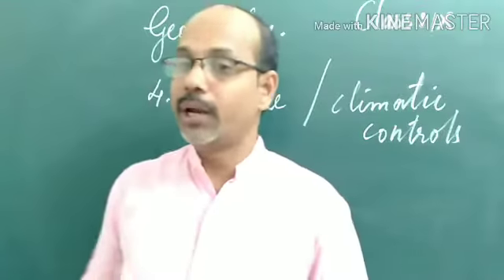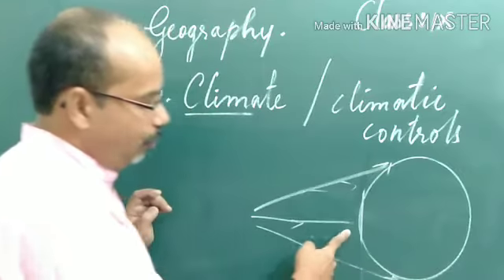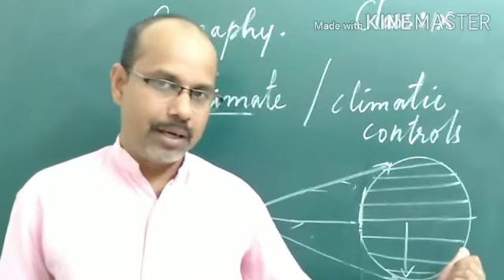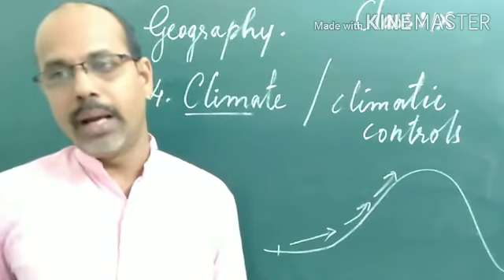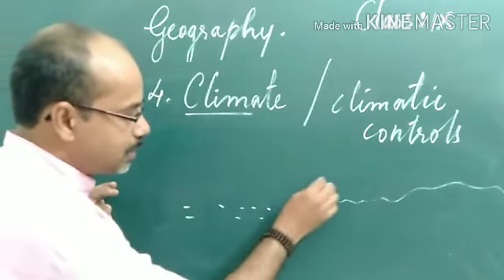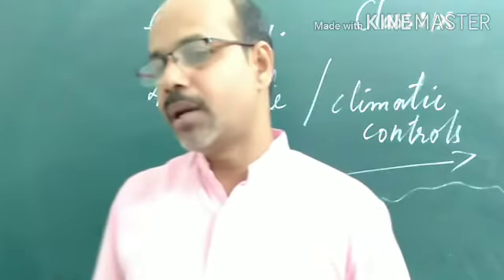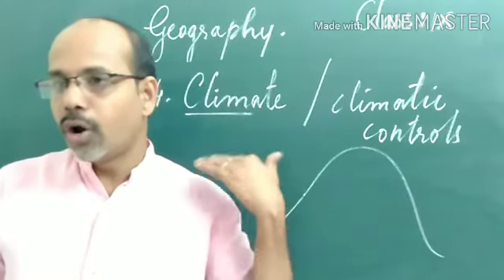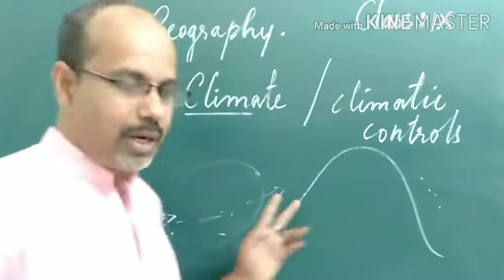9 Geography Ch 4 Part 3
Climate controls